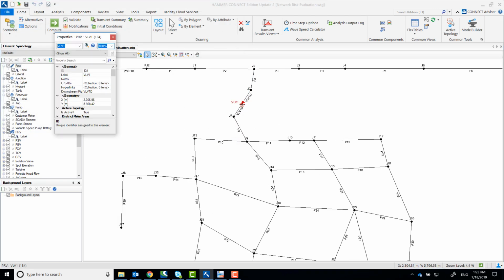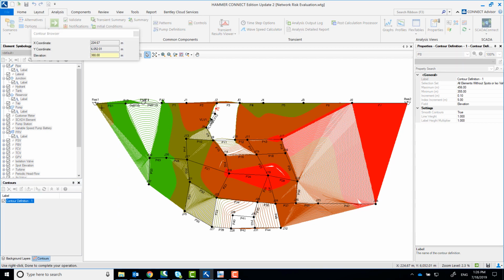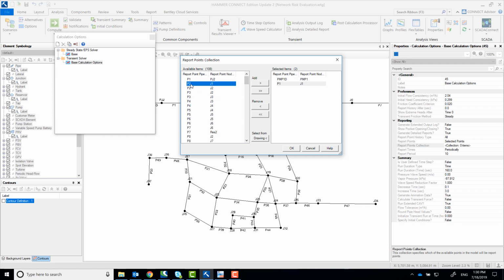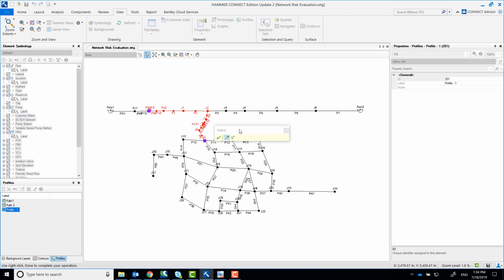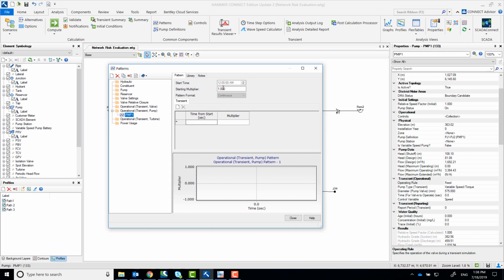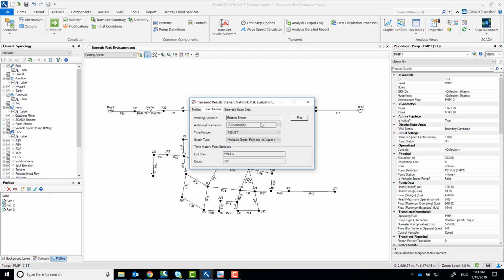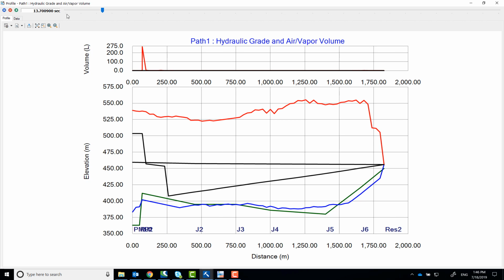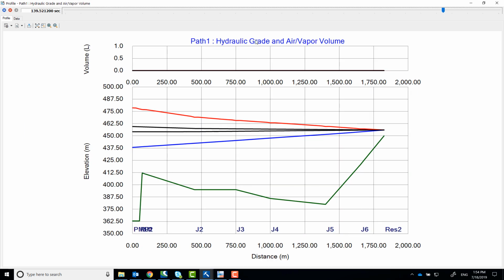HAMMER Training Part 13.5: Workshop 3 (Network Risk Evaluation)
This workshop guides you through importing a water distribution network and evaluating the transient effects of an emergency pump shut down and restart.
Part 13.5 of 16.5.